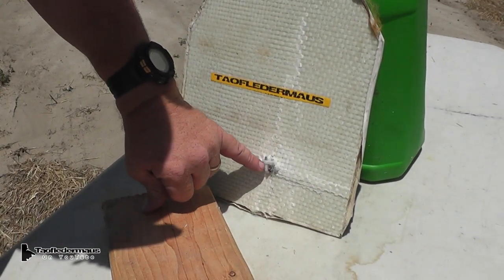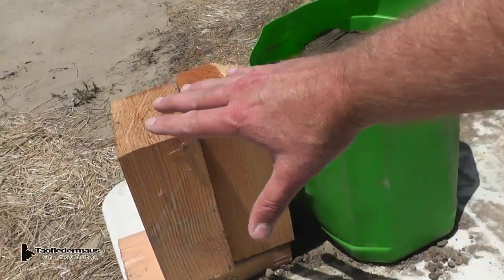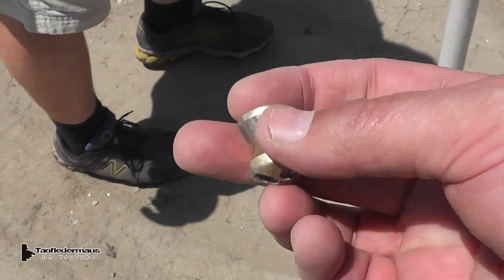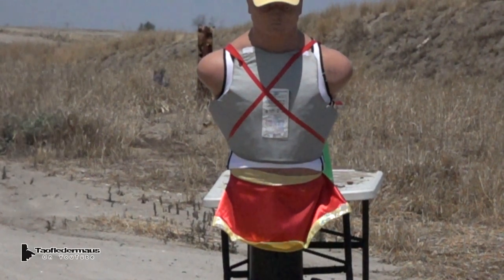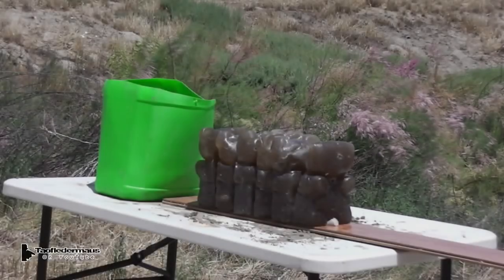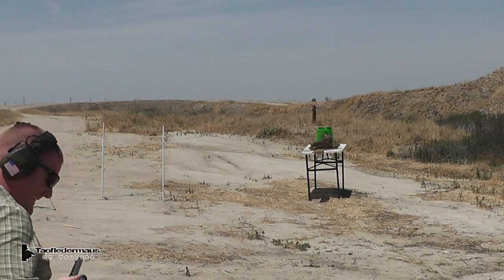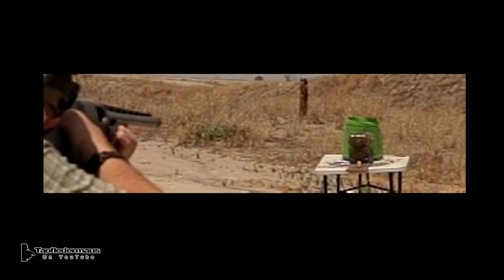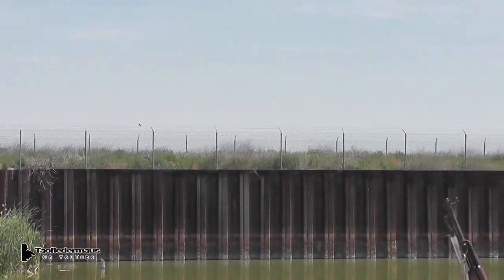BRASS PELLET- Testing Ballistic Machinist's prototype shotgun slug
The Brass Pellet slugs were sent to us by Tim Hamilton and were shot for the first time.  Eventually Tim began selling these slugs commercially.
    In our tests we shot them from a Benelli Nova with a rifled choke.   In Tim's test,  he used a fully-rifled slug gun.

Thank again to Gregg for helping out by shooting.

Tim's testing video:
(unavailable)